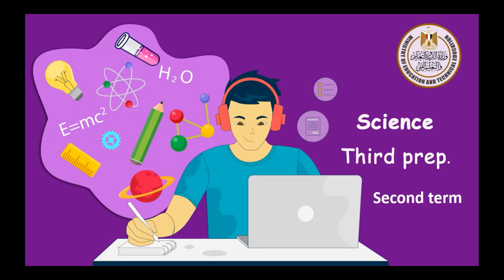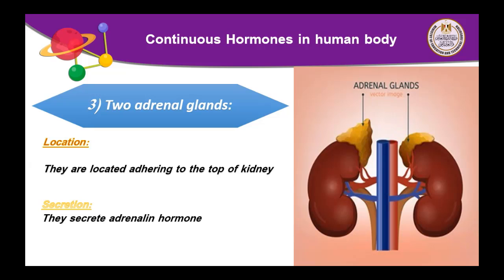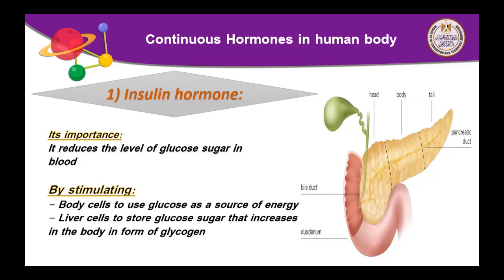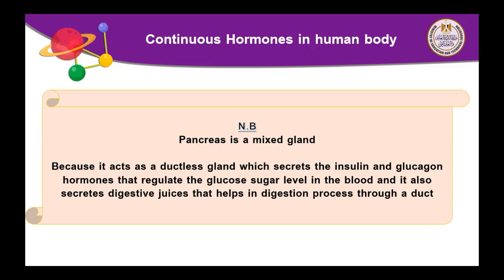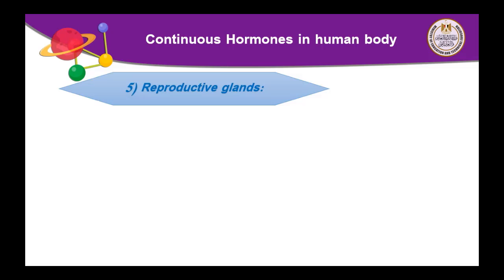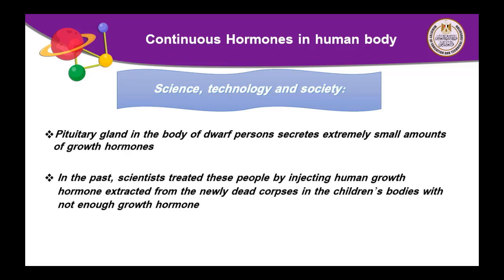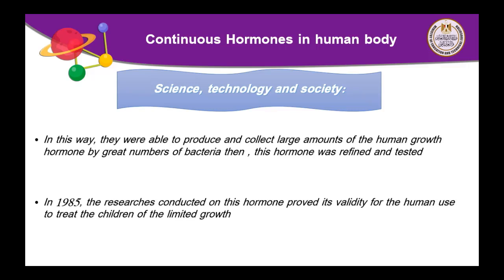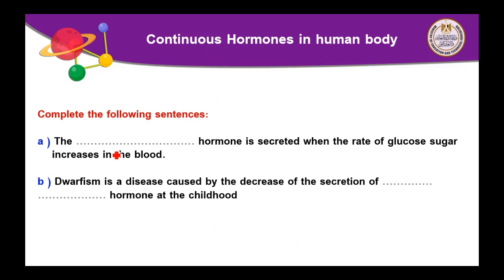science prep3 continuous Hormones in human body